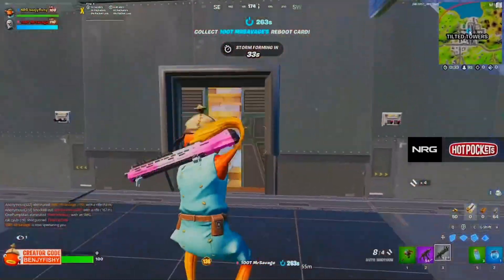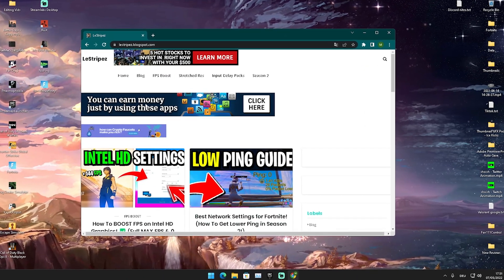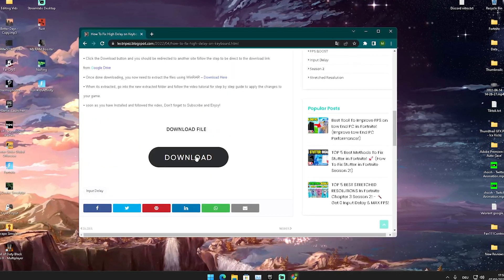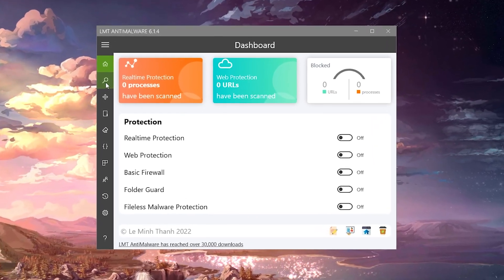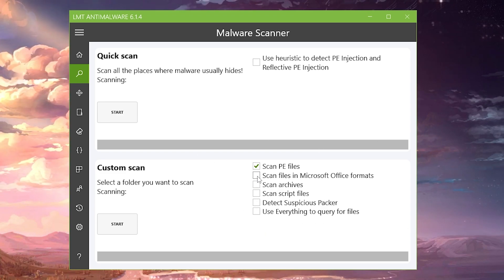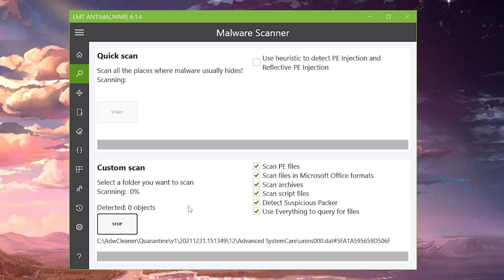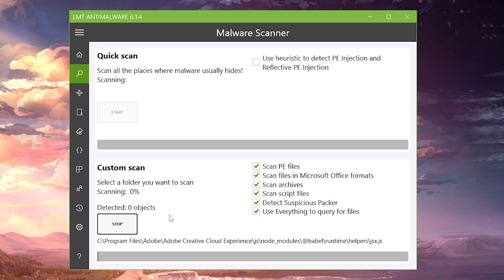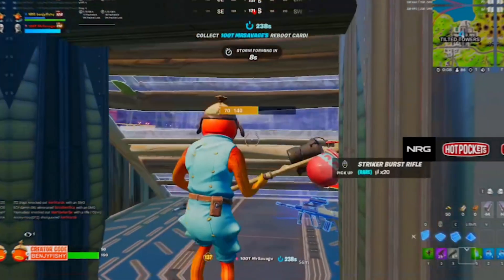How Pro´s Speed Up There PC´s! 🔧 (How To Reduce Input Delay in Fortnite!)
In Todays Video, Im showing you How Pro´s Speed Up There PC´s and How To Reduce Input Delay in Fortnite Chapter 3 Season 2! Im going to show you the BEST Way to Improve your PC Performance and get more FPS in Fortnite Season 2. Afterwards your going to have Less Latency and be closer to 0 Input Delay in Fortnite Chapter 3 Season 2. So if you want to know How To Speed Up Windows 10 PC, How To Speed up your Windows 11 PC or How To Get 0 Input Delay and Fix Lag on your PC, you came to the right place. Im going to help you to get MAX FPS BOOST and Better Performance in Games in 2022. This should also Fix any sort of Lag or Stutter on Windows and increase your FPS while Gaming.

► Title: How Pro´s Speed Up There PC´s! 🔧 (How To Reduce Input Delay in Fortnite!)